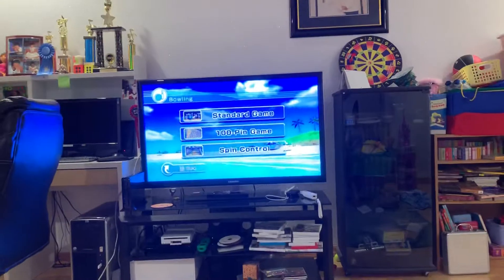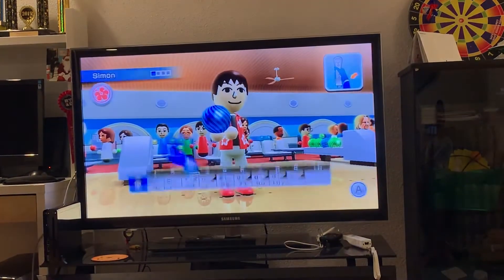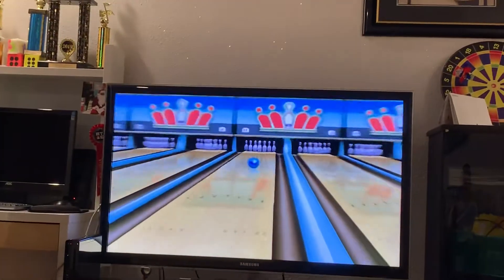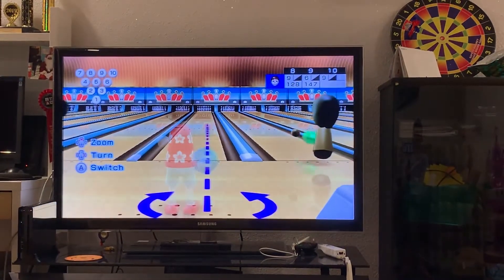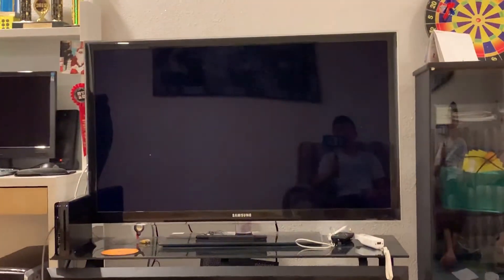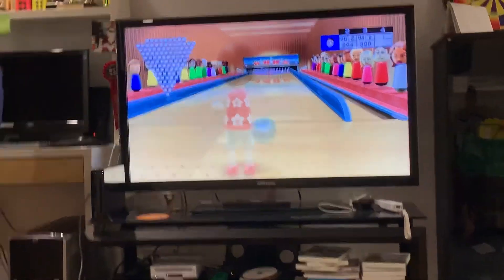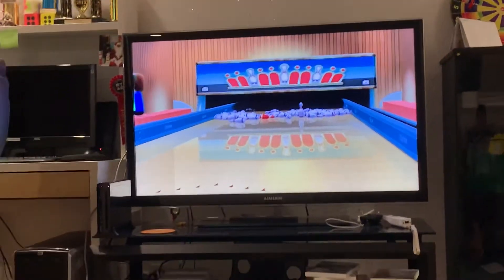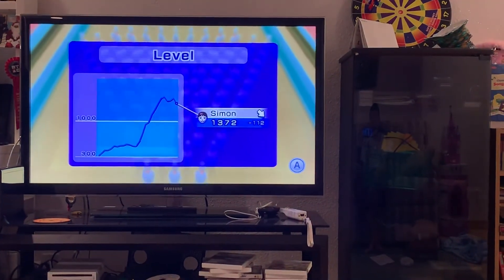BOWLING ON WII SPORTS DURING QUARANTINE